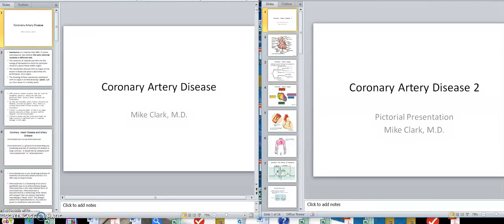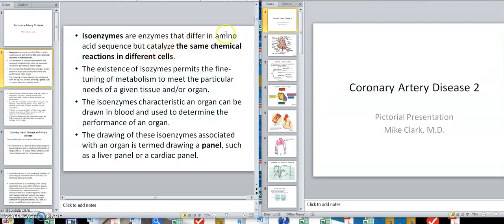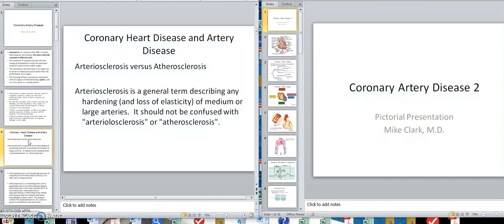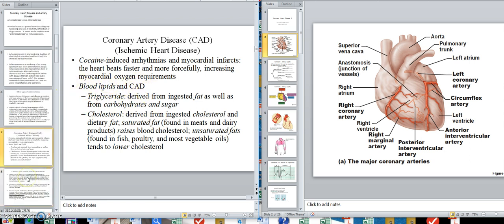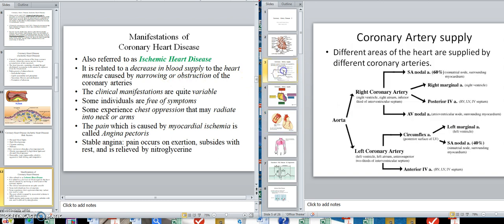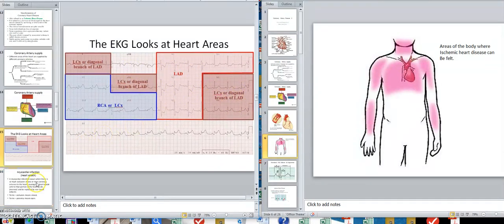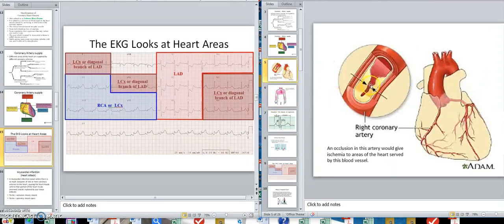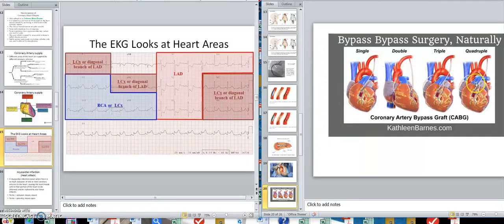Coronary Artery Disease 1 Ischemia